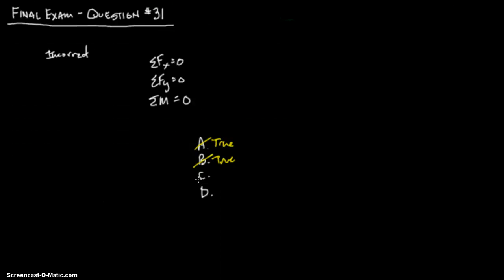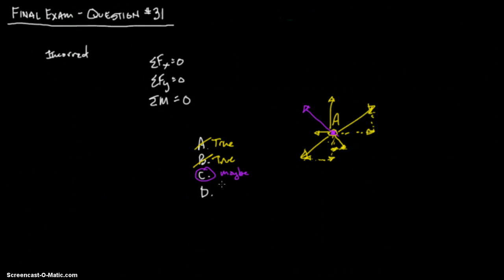Final Exam - Question #31